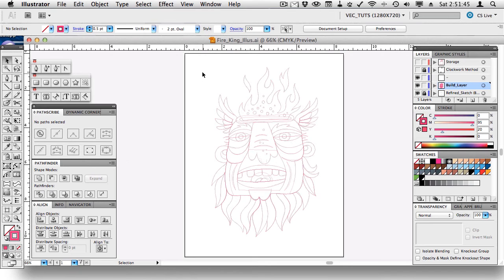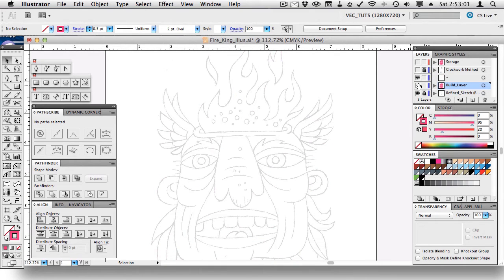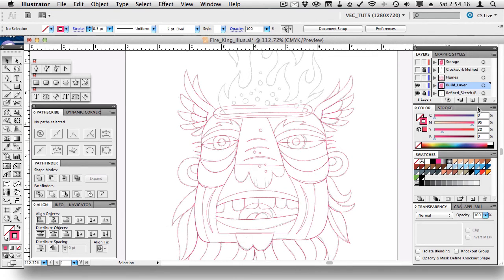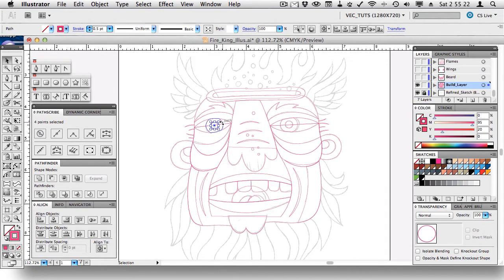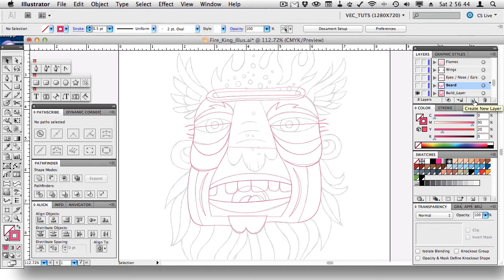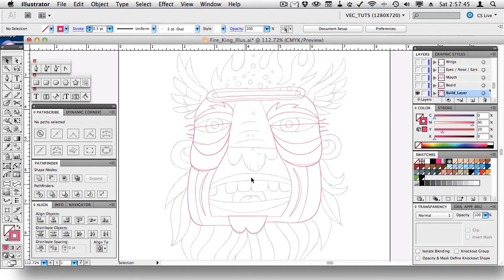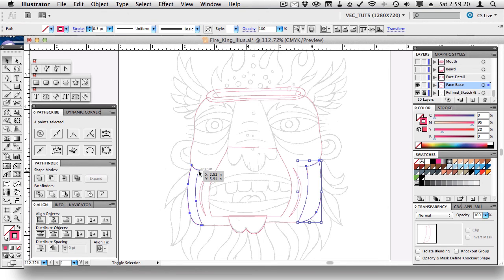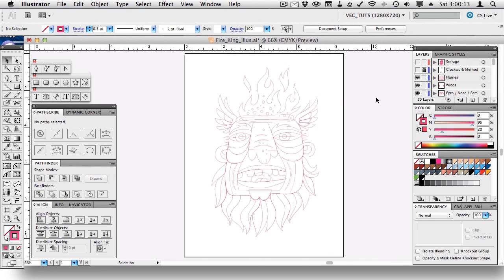07 Layering Hierarchy